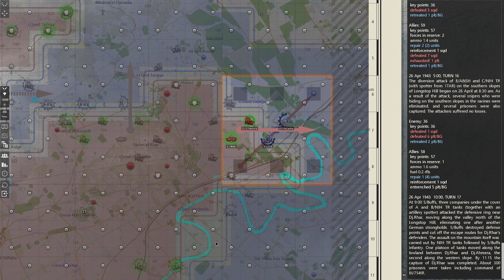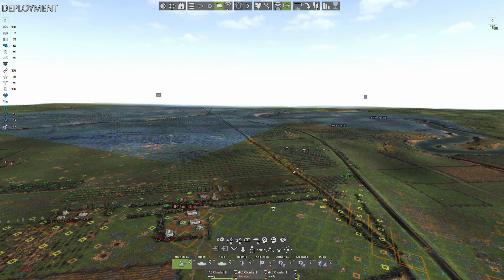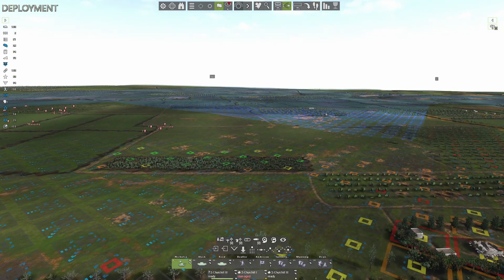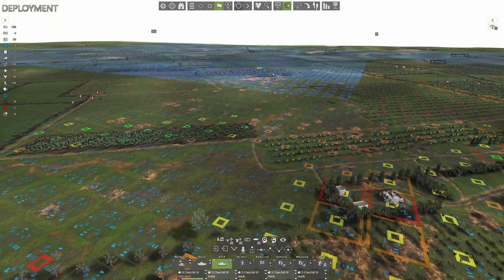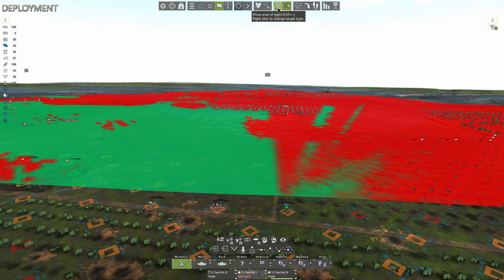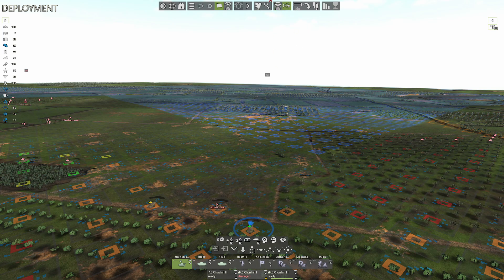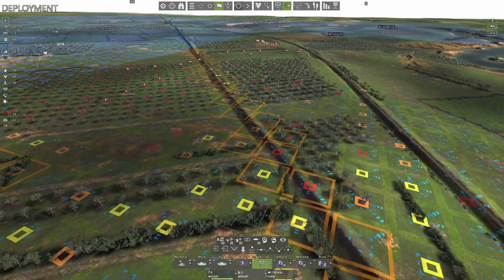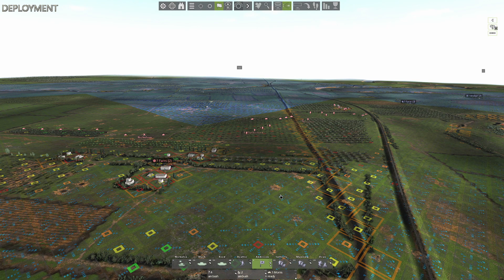Tank Warfare: Tunisia 1943 - Longstop Hill #13 (Deploy)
It's now 10:00 hours on 26 April 1943 and the British continue to advance North East from Longstop Hill. The 1st Surrey Regiment is ordered to lead the advance supported by Charlie Company from the North Irish Horse but only one company from the Surrey's is in position at the time the attack commences. German opposition is expected to be light in the form of a small rearguard, so the understrength attack goes in.

Playing the Longstop Hill campaign from the same DLC as the British. It is the early hours of 23 April 1943 and the 36th Infantry Brigade has been ordered to assault the Djebel el Ahmera massif, codenamed Longstop Hill, which is strongly held by the 999th Light Afrika Division. Part of the British brigade has been mauled by a German attack, leaving two regiments under strength, but they have support from Churchill tanks of the North Irish Horse Yeomanry.

This is an unofficial video and is not endorsed by Graviteam in any way. For more information on Tank Warfare: Tunisia 1943 and Graviteam's other titles please

Rig:
Intel Core i9 @ 5.1GHz Alder Lake
16 GB Corsair Vengeance LPX 3600MHz DDR4 RAM
ASUSTeK TUF GAMING B660
10GB NVIDIA GeForce GTX 3080